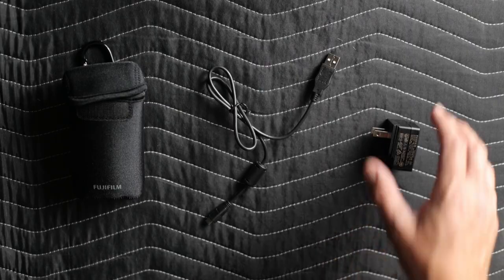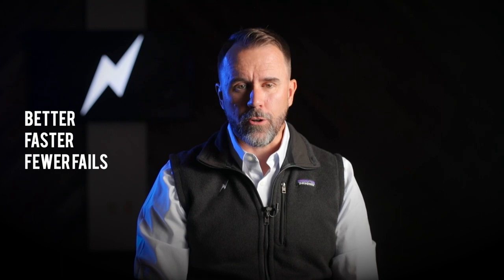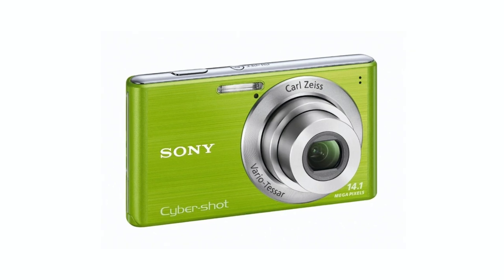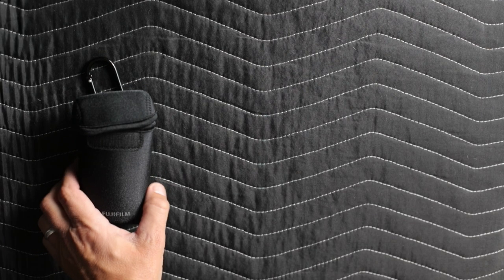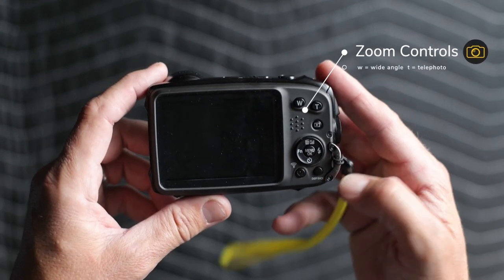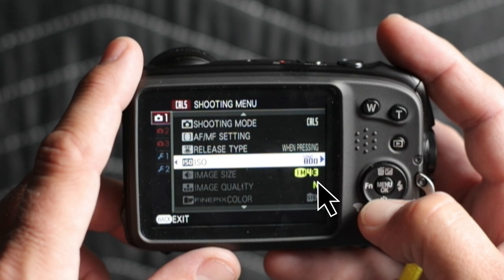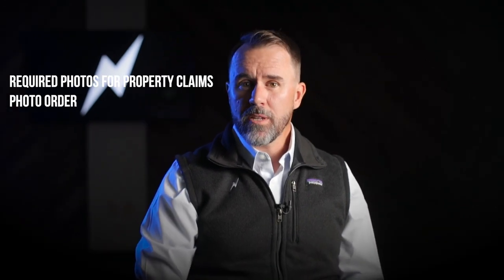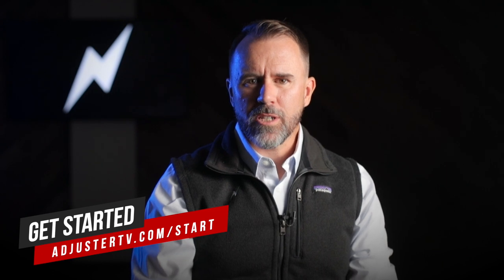Adjuster Camera Features Reveal: Fujifilm XP140 | Camera Settings for Claims | Bluetooth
👉🏻👉🏻The FASTEST way to get working as an adjuster: Beginners Guide to a Claims Adjuster Career

CCMS & Associates.  A fast-growing and innovative IA firm!